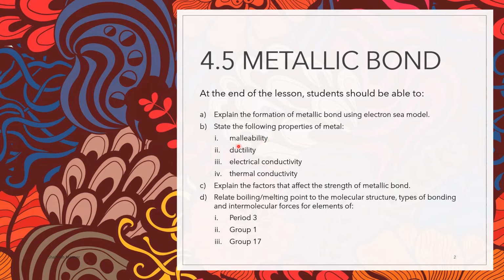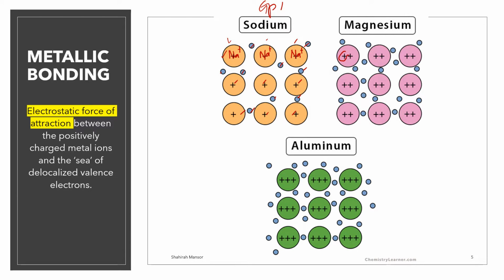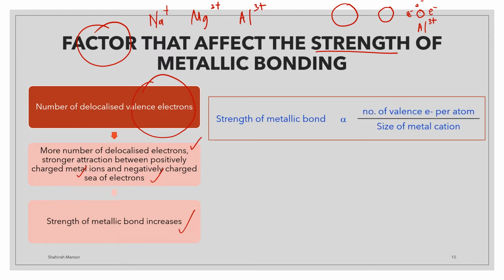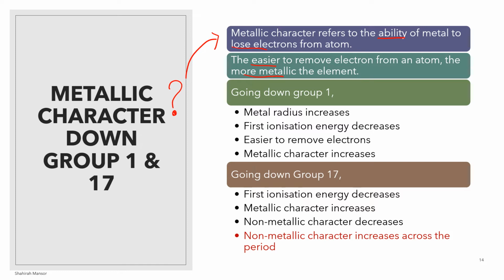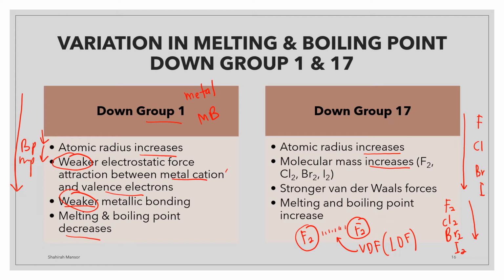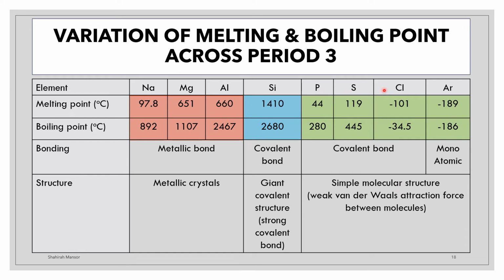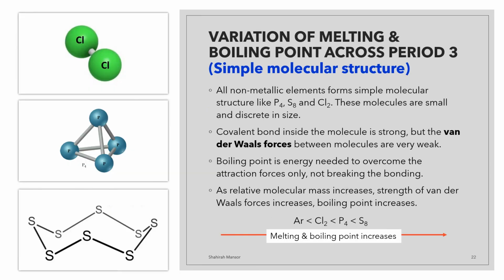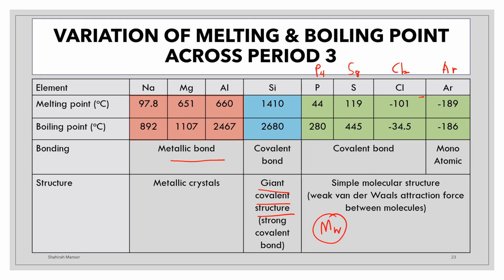PART 13 METALLIC BOND